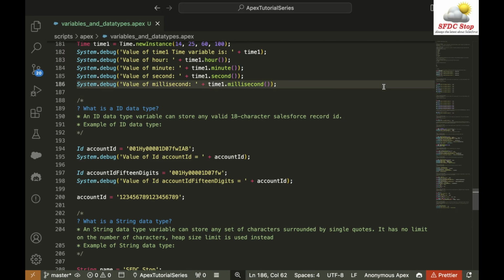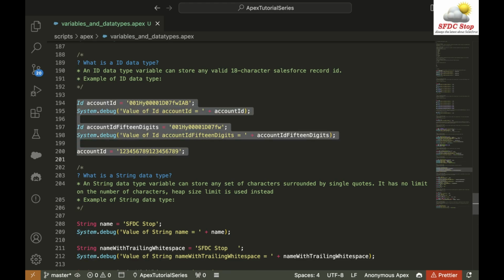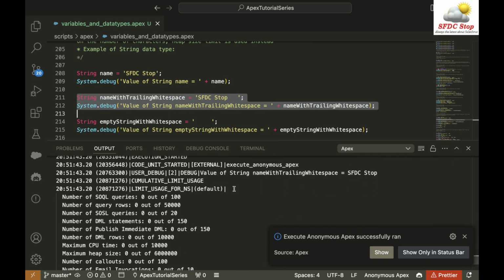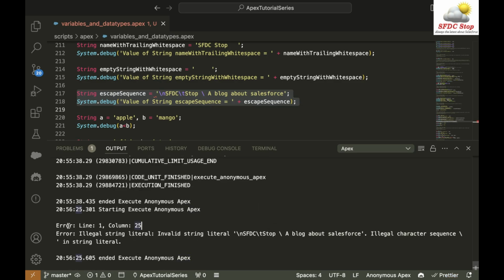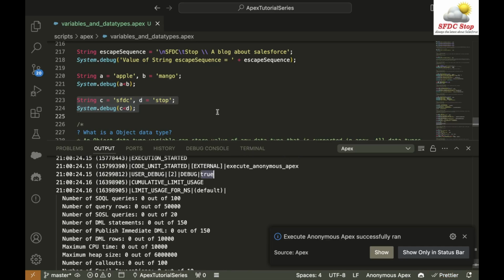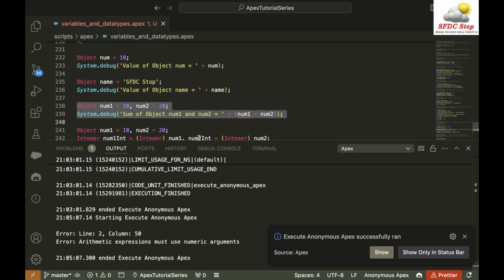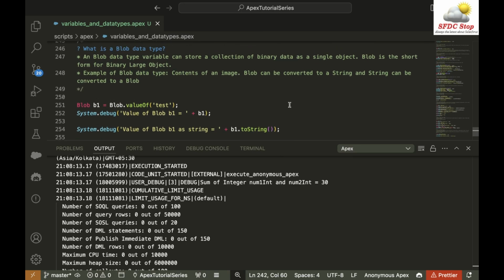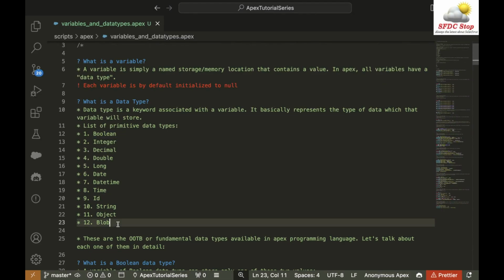Apex Id, String, Object and Blob Data Types Decoded - Salesforce Apex Tutorial Part 7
Hello Trailblazers, Building robust Apex code starts with a solid foundation in data types. This video from provides a clear and concise guide to understanding and using Id, String, Object, and Blob data types effectively.

In this video, you'll learn:

1. Id Fundamentals: Grasp the concept of Id data types and how they interact with 15-digit IDs.
2. String Mastery: Demystify string behavior with backslashes, empty spaces, and comparison techniques.
3. Object Exploration: Understand the role of Object data types, type conversion, and their relationship to primitive data types.
4. Blob Management: Discover Blob data type usage and explore efficient string conversion methods used with blob.

Chapters:
0:00 Introduction
0:14 Id data type
1:06 What will happen if you assign a 15 digit id to an Id variable?
1:57 What will happen if you assign a non-id to an id variable?
2:47 String data type
4:11 Dealing with whitespaces in string variable
5:33 Escape sequence in string (backslashes)
7:25 String operations
9:42 Object data type. Assigning integer and string to a variable of type Object
10:24 Why do we have primitive data types if we have Object that can store anything?
11:52 Converting object data type into primitive data type
12:56 Blob data type
15:14 Wrapping Up

2. Salesforce Documentation on Primitive Data Types
3. Salesforce Documentation on Variables